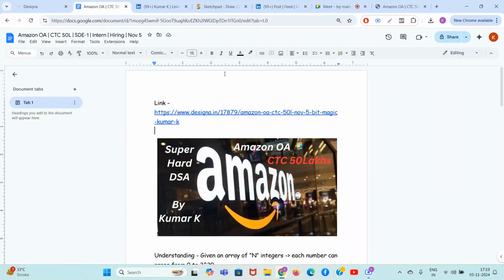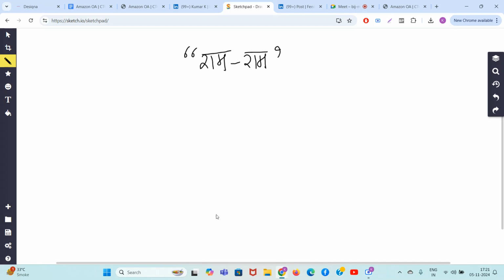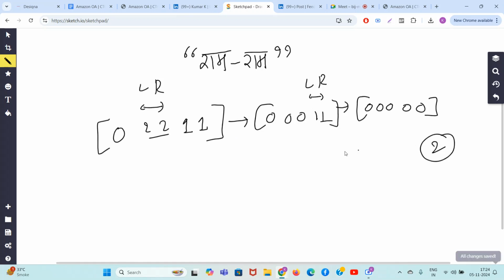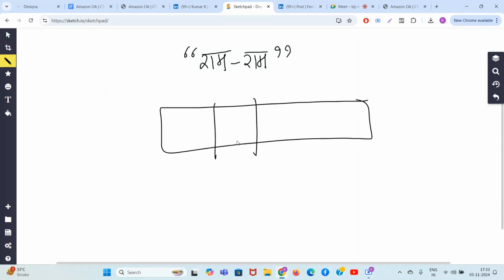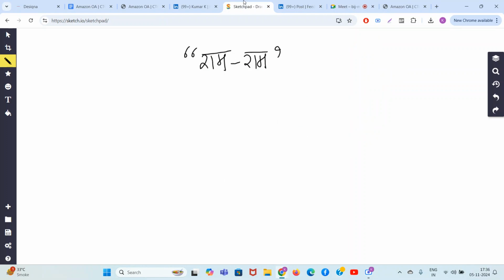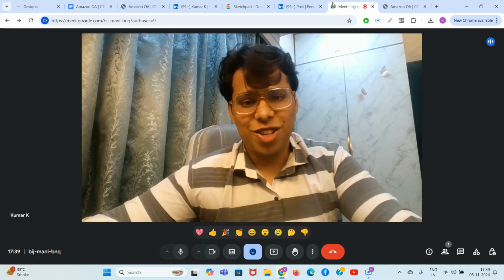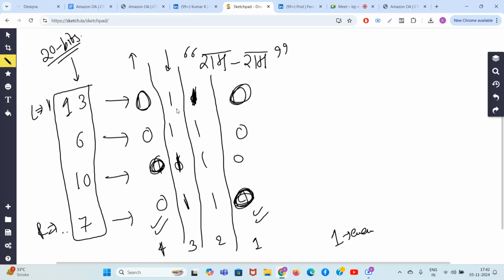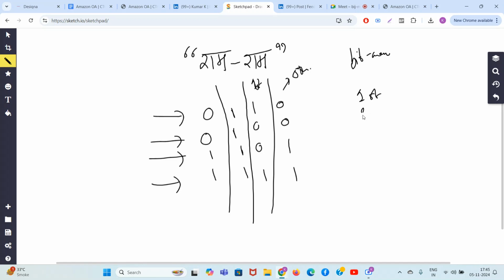Super Interesting Amazon OA | 50LPA | Bit magic By Kumar K | Nov 5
Join our 850 hour course on DSA + OA + CP + System Design + Daily Live Training + Personalized Mentoring